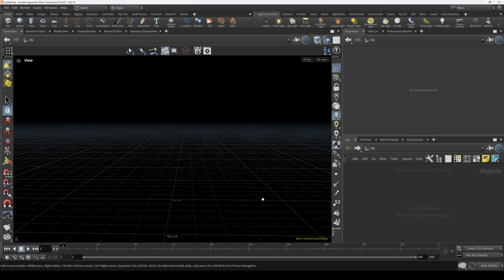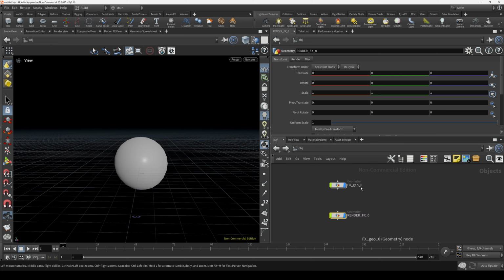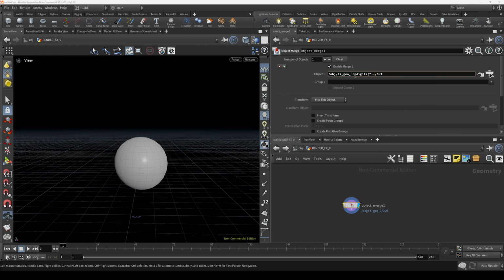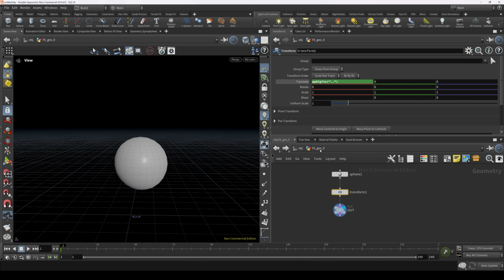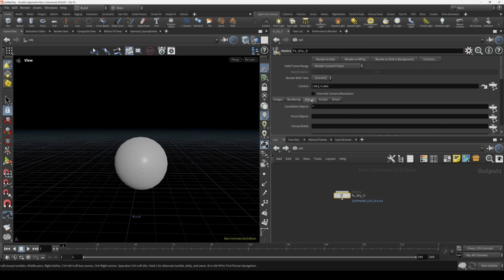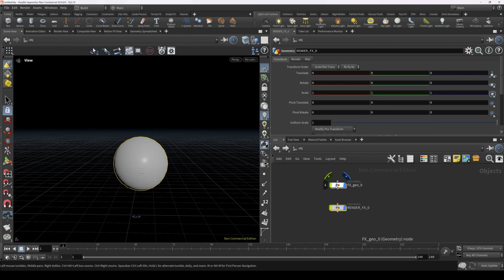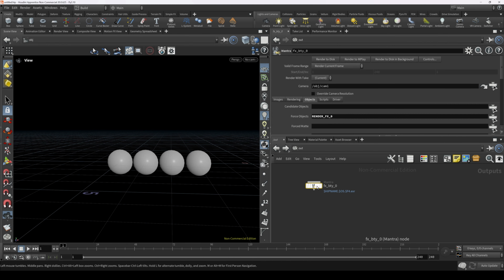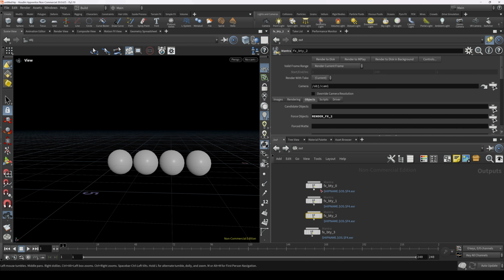Houdini and how to use Opdigits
Hello Internet.! In todays upload, I am going to show you how you can use Opdigits inside Houdini to help speed up and automate your rig creation process. This isn't a flashy video, it might even be boring, but it's only about 7 minutes and is information you should know if you plan on working in Production.!

I'm a 23+ year vet of the entertainment industry and will show you how myself and other professional artists use Houdini day to day while working on real productions.

See my FX related website, basically an online demo reel with some cool older projects on it...

Master Houdini FX:

 This is a general overview of using all the major areas of Houdini as a dynamics artist. It starts from the very basics and progressively builds on the concepts presented in each section to go from beginner to advanced. Start here if you have little to no prior Houdini experience.

Creating a Building Explosion:

 Ever want to blow up a building like you see in the movies? Then check this course out. It covers everything you need to know, from fracturing up the building geometry to setting up all the simulations, including pyro, particles, rbds, and even some vellum. We cover shading and rendering and even do a "slap comp" of the final sim renders.

Creating a Large scale Avalanche:

 You can check this course out to see how you can use grains and particle tricks to create a large scale avalanche tearing down the side of a mountain. We cover many other useful tricks in this course that can be used for all types of rigs.